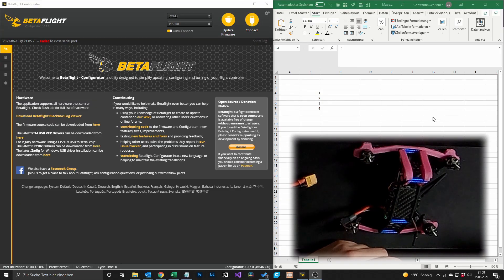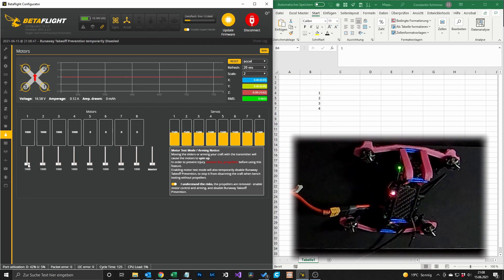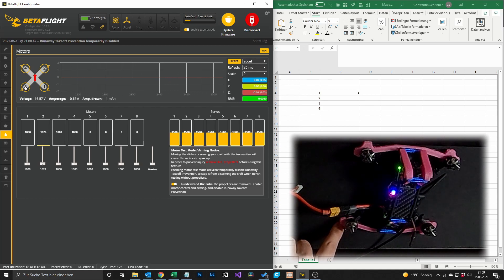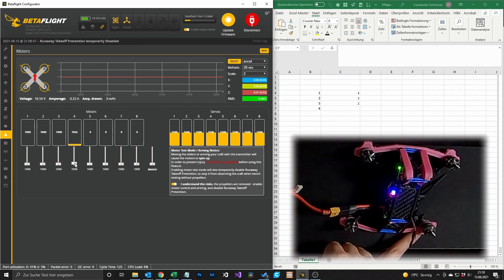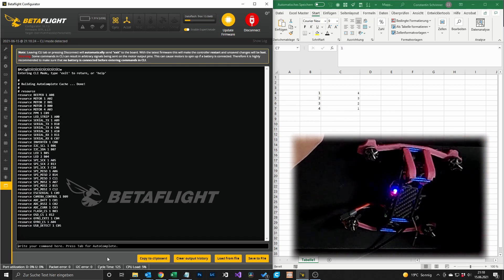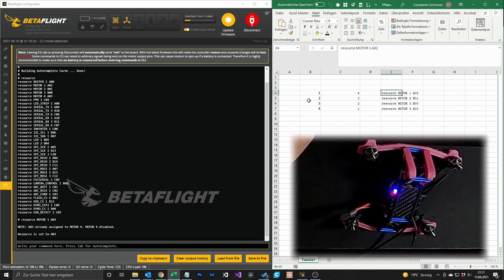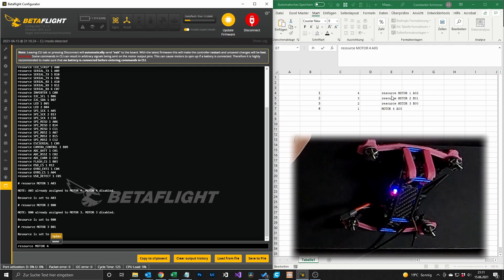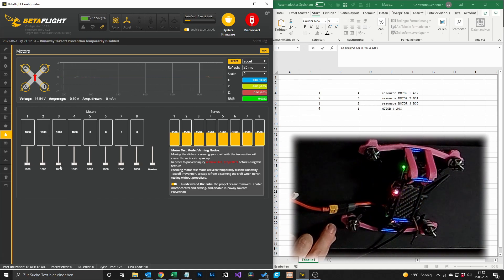How To Swap Motors | Motor Remapping in Betaflight/Emuflight | English Version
Often we have to turn the ESC in our quad - it might happen by accident or as your frame forces you to flip it. In this video I show you how you can easily remap the motors in Betaflight/Emuflight.

✦✦✦✦✦Chapters✦✦✦✦✦
0:00 Intro
0:42 Find out which motors have to be remapped
2:48 Remap motors
4:22 Test the new layout
4:57 Outro
5:16 Outtakes